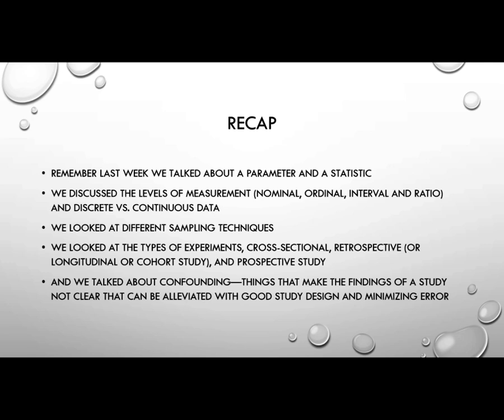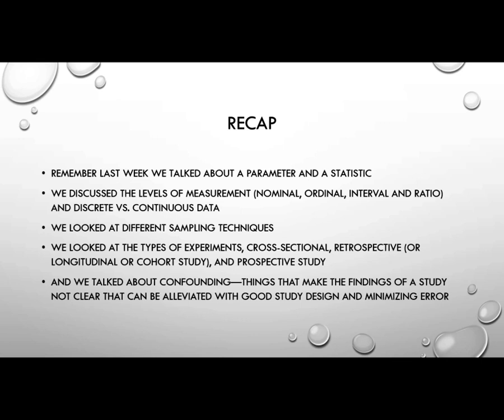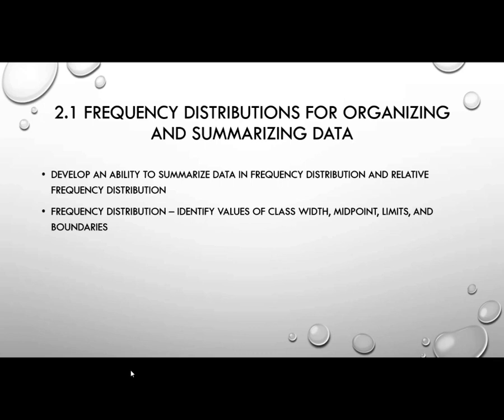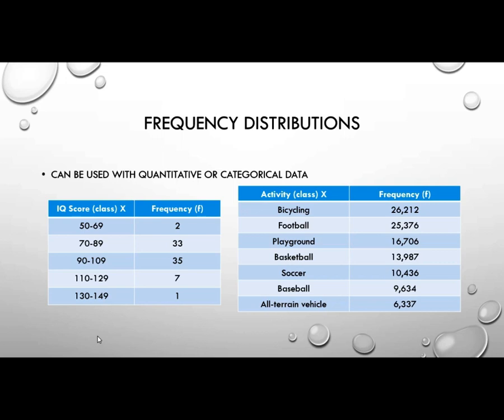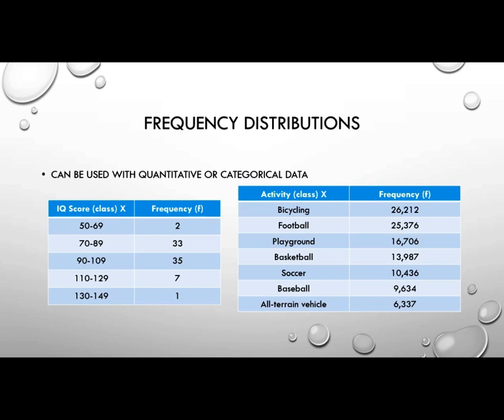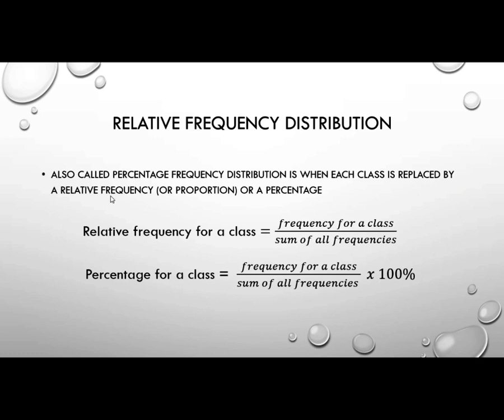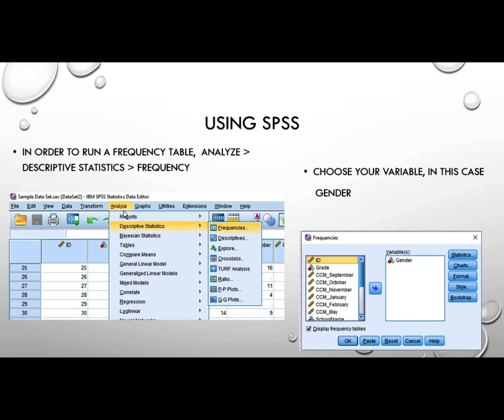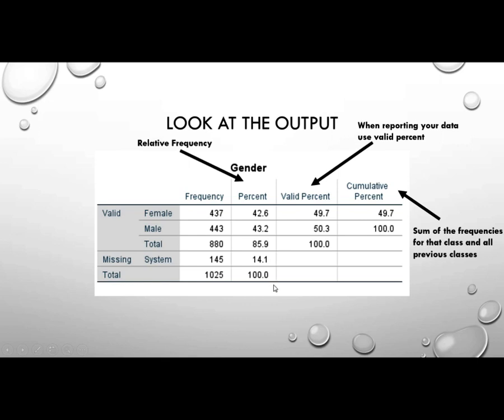Chapter 2 Part 1